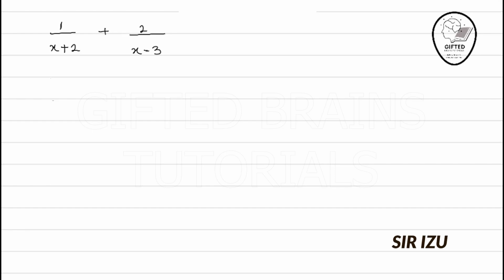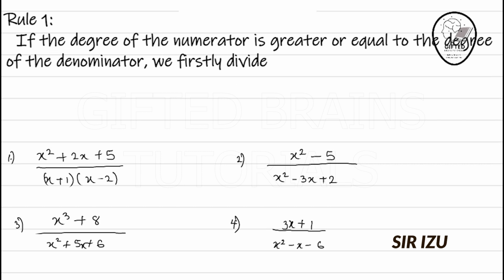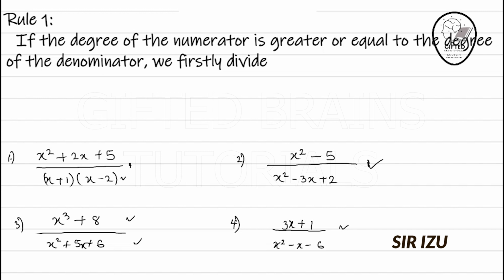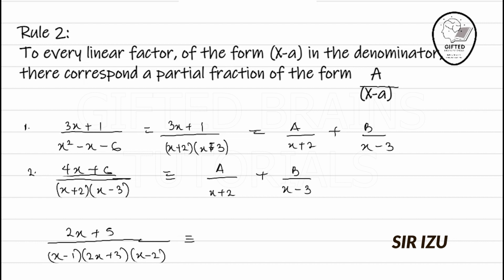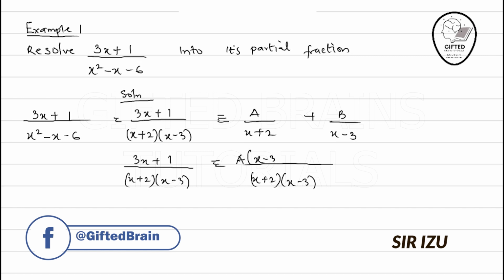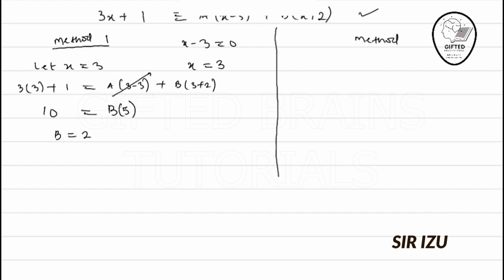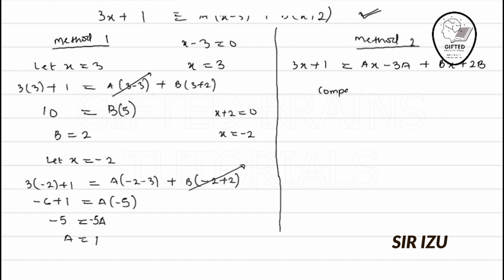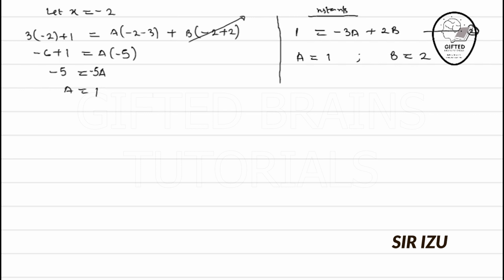PARTIAL FRACTION PART 1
Partial fraction by gifted brain.
This video covers everything you need to know about fraction. The examples were carefully selected and it comes with exercises you can try. Watch and thank me later